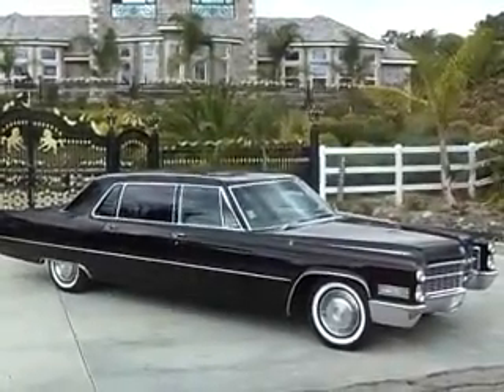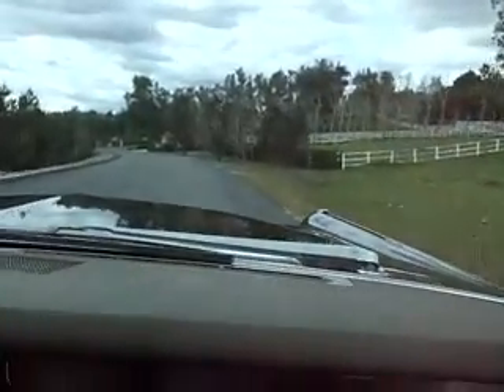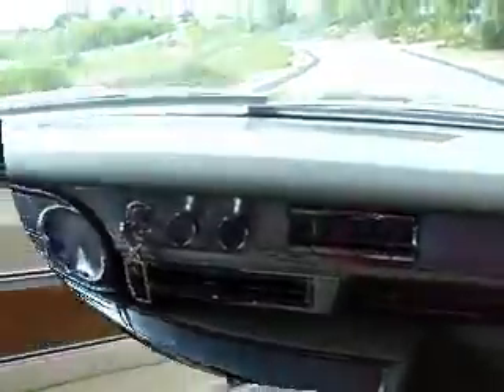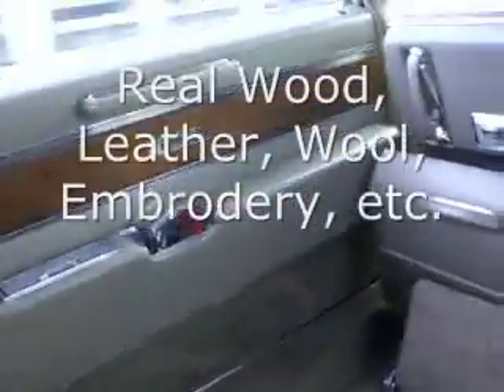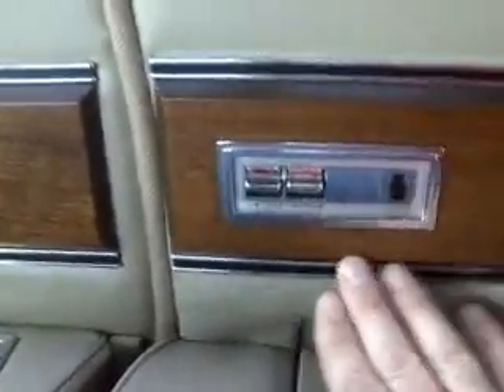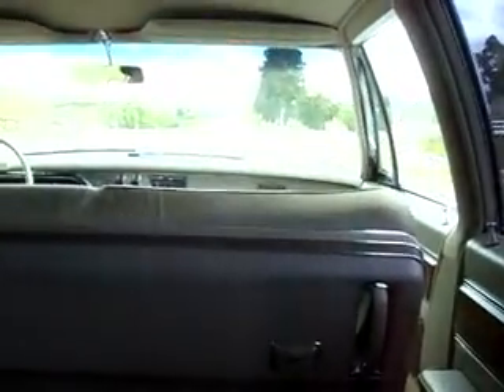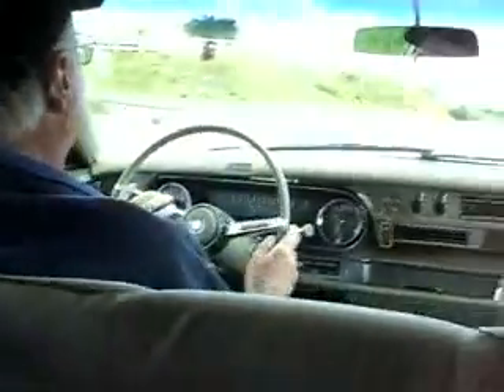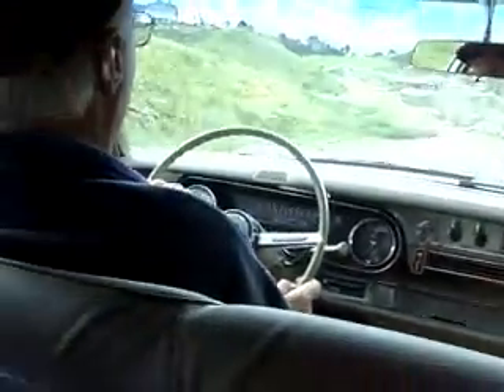1966 Cadillac Series 75-Part II-20k Orig miles, Gorgeous-DRIVING.wmv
This is the test drive of this low mileage all original elegant classic.  This is a gorgeous survivor.  It was used in the mid west until the 1980's when it was exhibited at the famous Cadillac museum in Texas, the Sterling McCall Museum, for 30 years!!!  It has 20,000 original miles.  This has never been painted, in an accident or molested in any way.  It is absolutely gorgeous!!!

 See details on our website, including a full write up, dozens of photos, etc.  This is a fabulous and elegant motorcar.